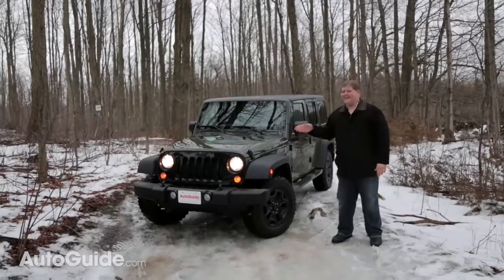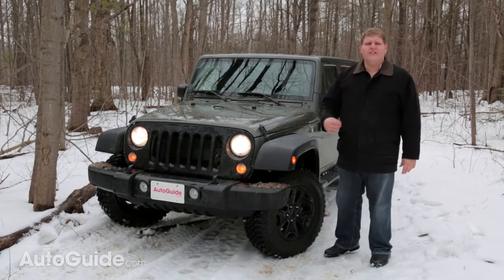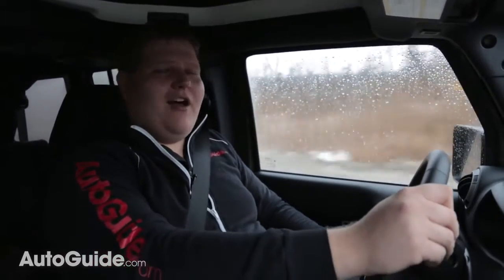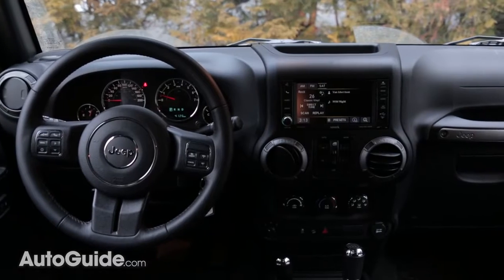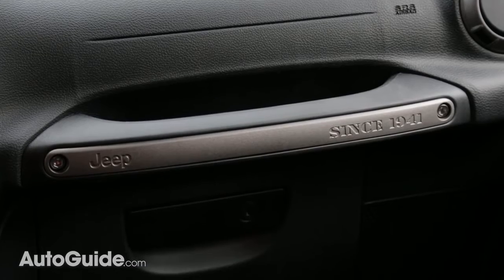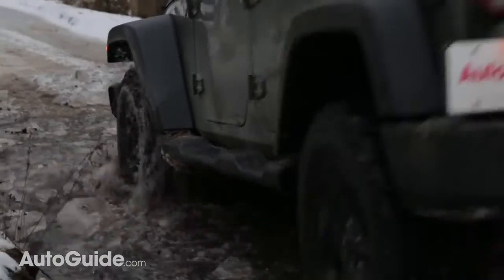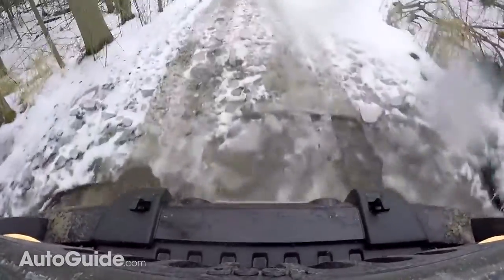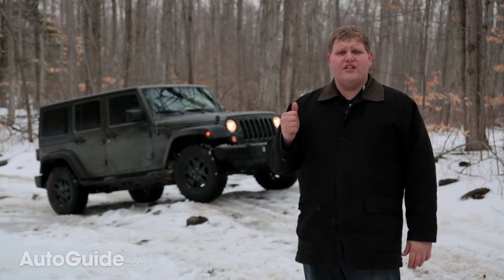2016 Willys Jeep Wrangler Review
What makes the Willys Jeep Wrangler such an icon? We take it off-roading to find out.